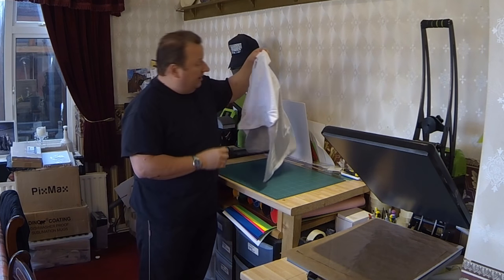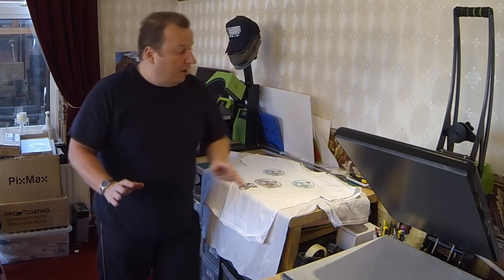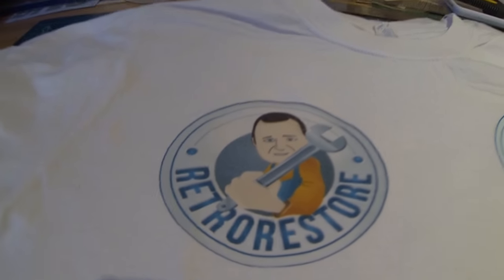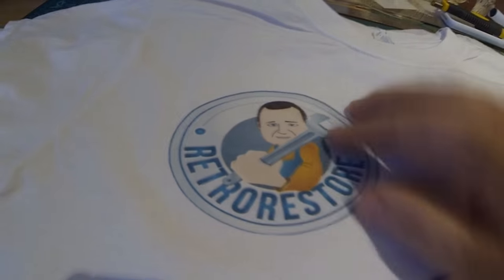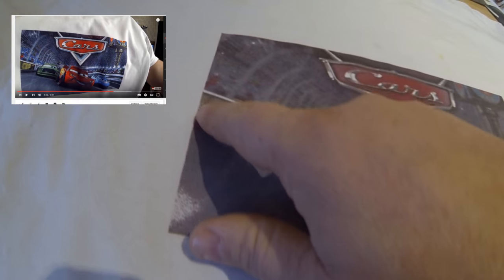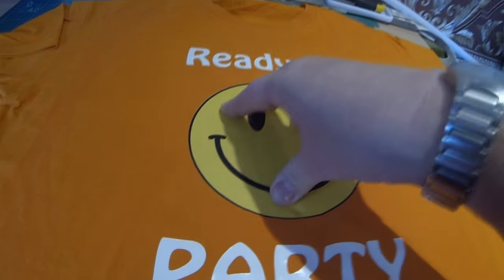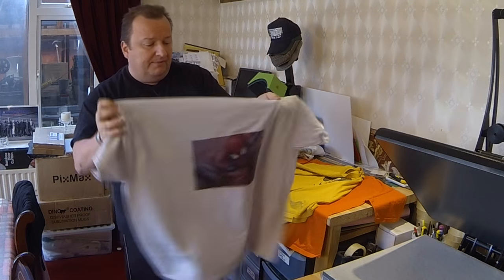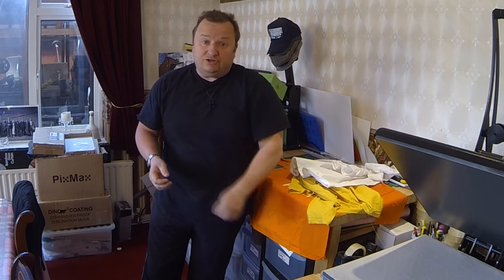T Shirt Transfers Vinyl Plastisol And Sublitocotton Test Results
T Shirt Transfers Vinyl  Plastisol And Sublitocotton Test Results- In this video we see how the different transfers, and the Sublitocotton sublimation transfer paper and powder has held up after many washes.

Garden Music

Martin Butler
MMXVI